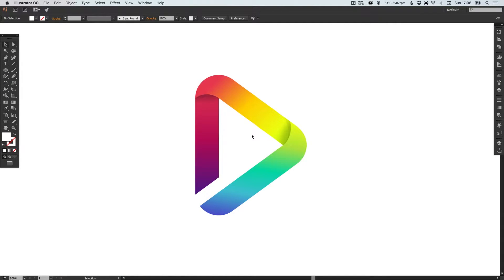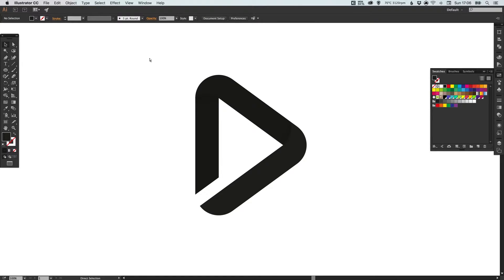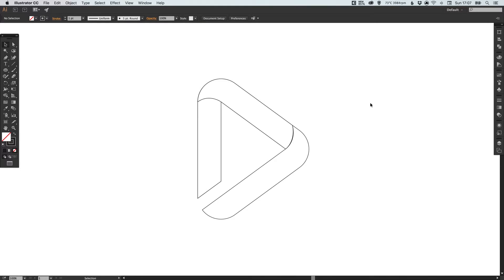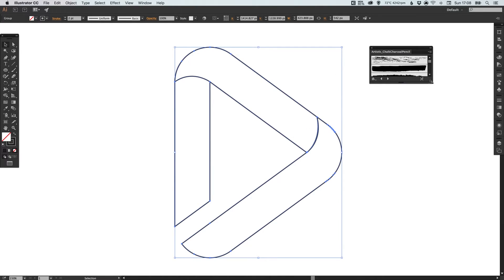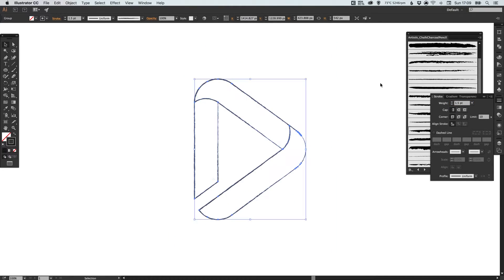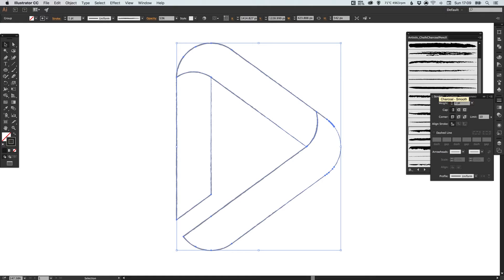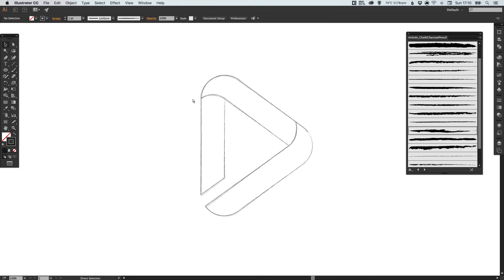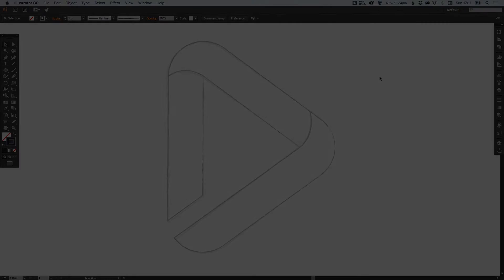Learn How to Create a Sketched Logo Effect in Adobe Illustrator | Dansky